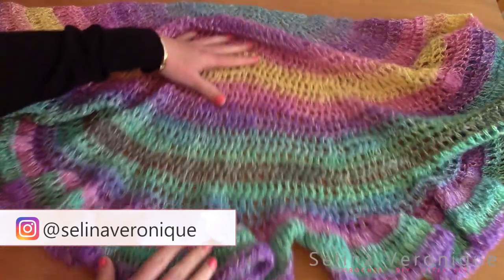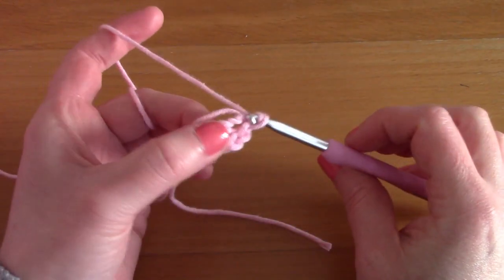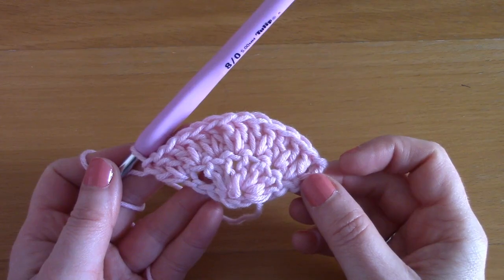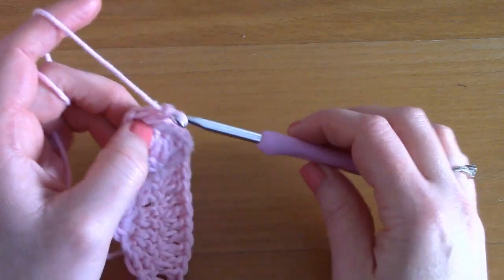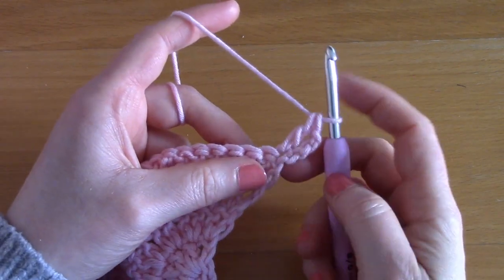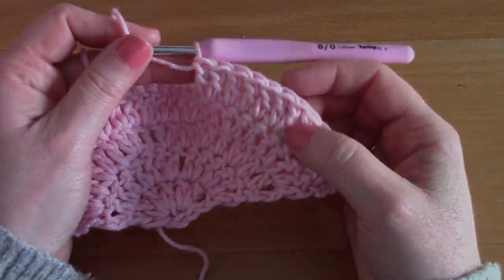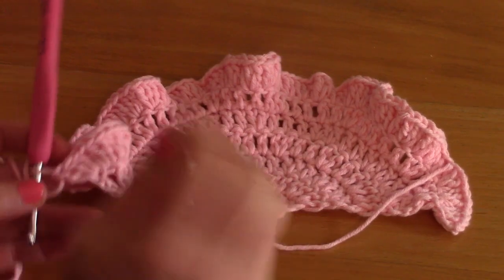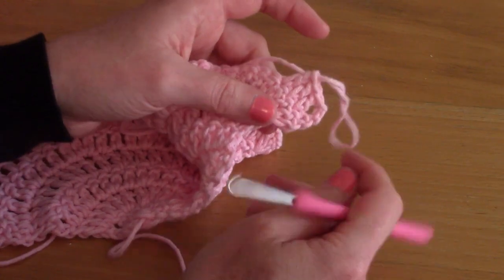CROCHET EASY HALF CIRCLE WRAP | Crochet The Unique Unicorn Tutorial & Free Pattern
CROCHET EASY HALF CIRCLE WRAP | Crochet The Unique Unicorn Tutorial & Free Written Pattern

Hi everyone,
I hope you are well, this week I am bringing to you a brand new crochet tutorial for The Unique Unicorn Wrap. This is a beautiful half circle wrap that is very easy to create. It is beautiful and features a lovely frilly border.
The yarn used for this project is gorgeous Lion Brand Shawl in a Ball, in shade Unique Unicorn (more details below).

💖 You can purchase the ad free, large print, PDF pattern from my Etsy store

💖 You can purchase the ad free, large print PDF pattern from my Ravelry store

I use US terms for all my tutorials and patterns, with British terms in brackets.

For this project you will need:

2 skeins of Lion Brand Shawl in a Ball yarn
A 6 mm crochet hook
Pair of scissors
Tapestry needle

My Etsy shop

Thank you so much for stopping by and for your support, sending you lots of love,
Xoxo Selina.